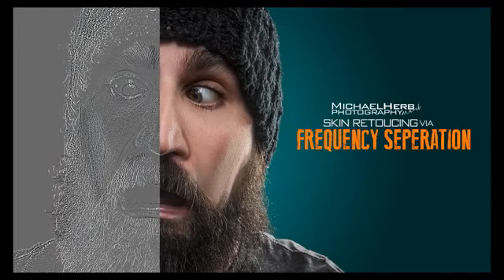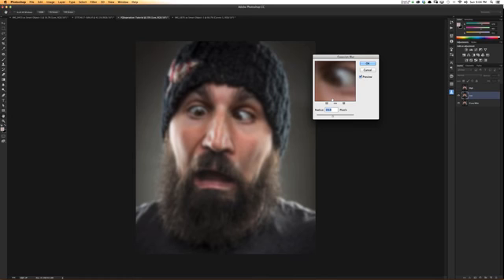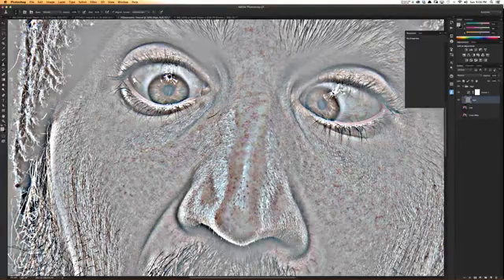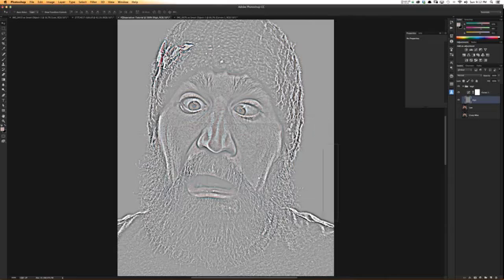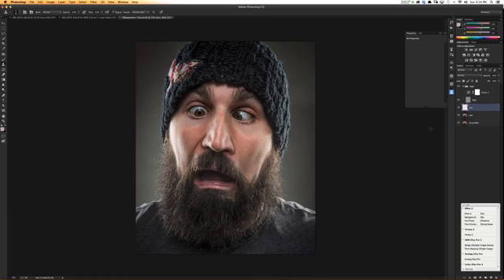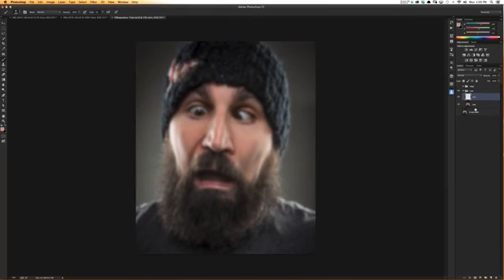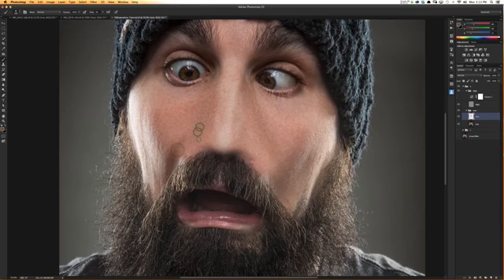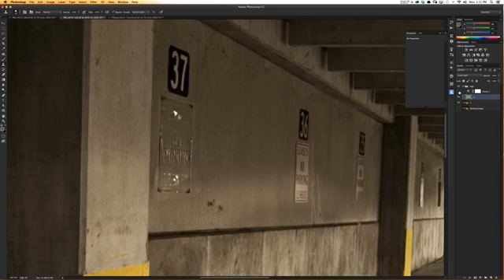Skin Retouching via Frequency Seperation YouTube